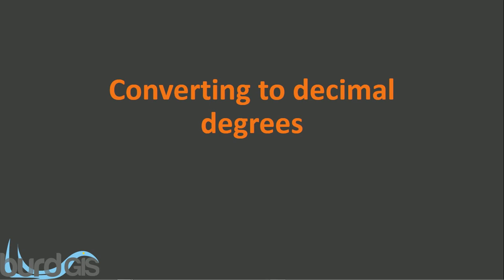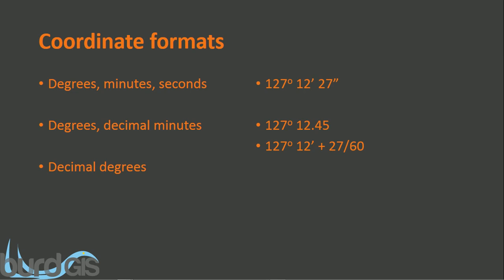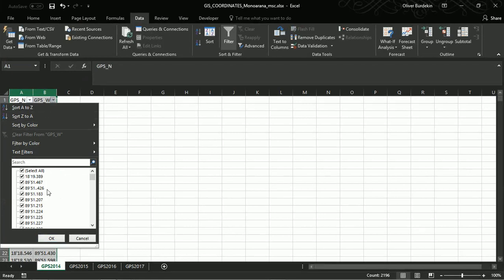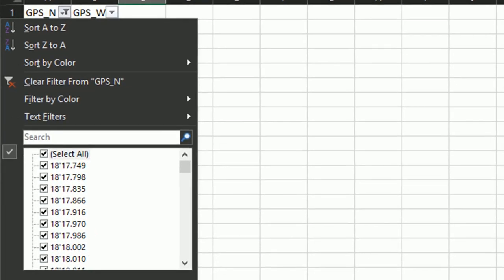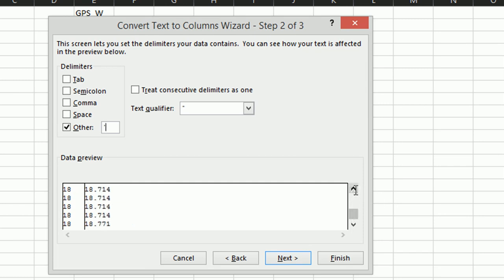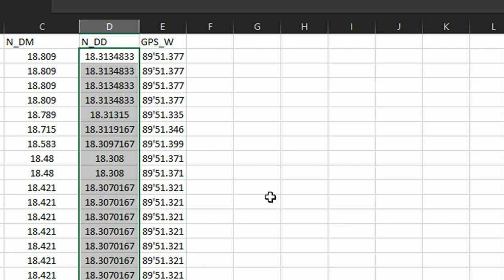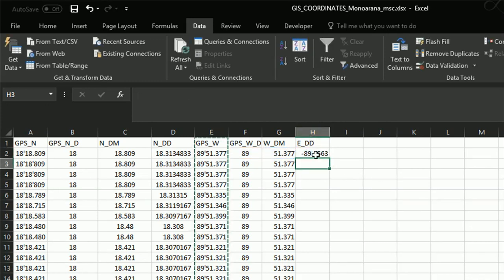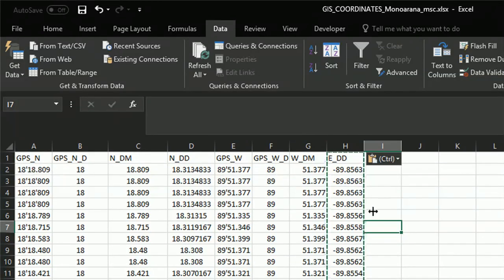Coordinates to decimal degrees in Excel | burdGIS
Sometimes you get really funky coordinates to work with especially if they have been copied down from a GPS to a paper data sheet. If data collectors aren't up to speed with coordinate syntax there may be trouble ahead.

This video is a walkthrough of how to work with coordinates and change them from degrees, minutes, seconds to degrees, decimal minutes and to decimal degrees using Excel